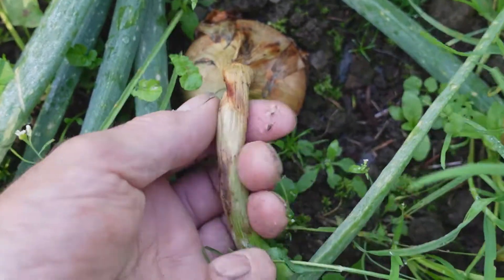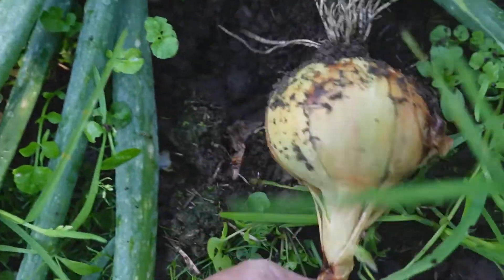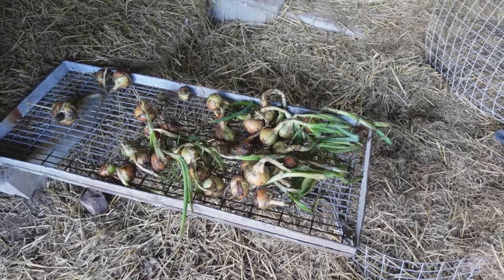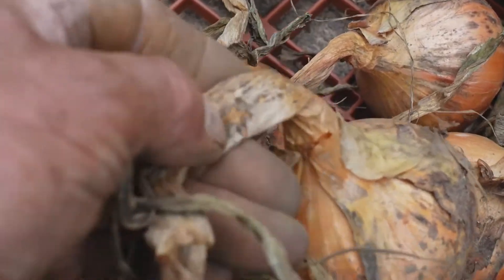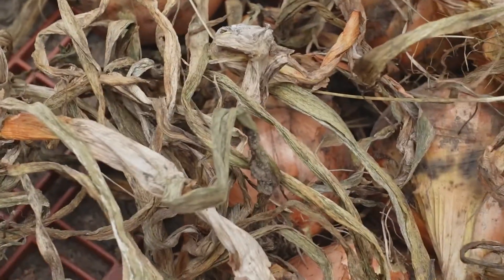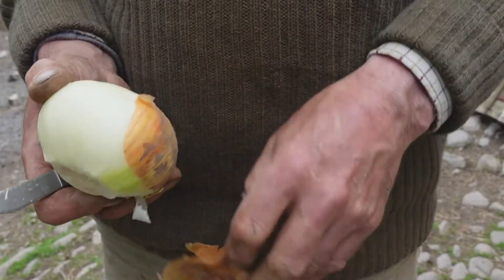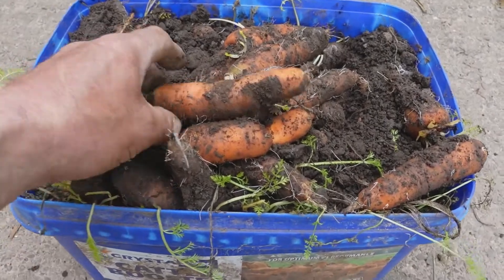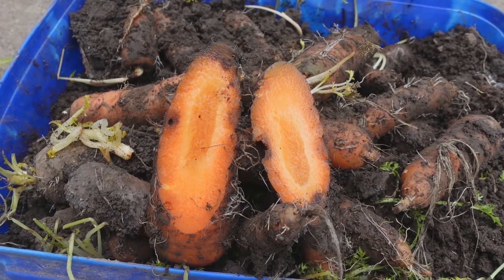Storing onions and carrots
We store our home grown onions and carrots and we were using them until mid June this year, I think the onions would have lasted even longer if we had not run out.